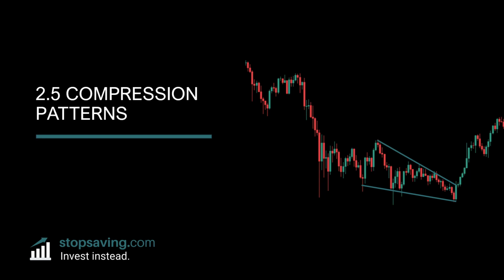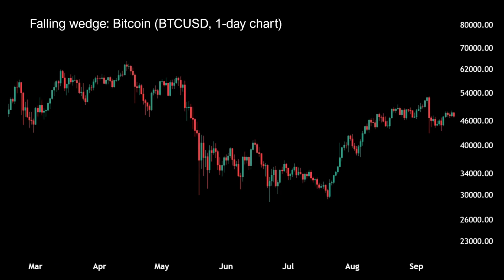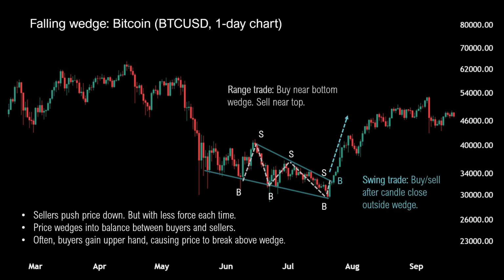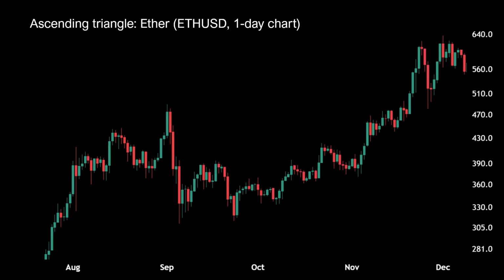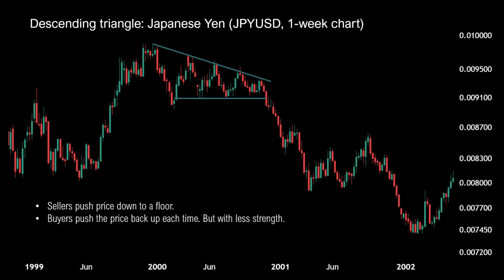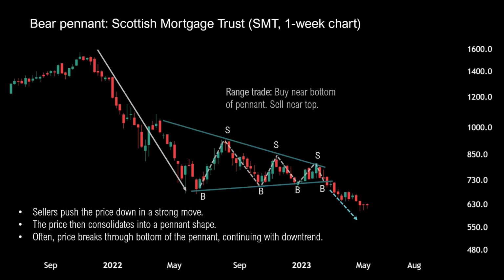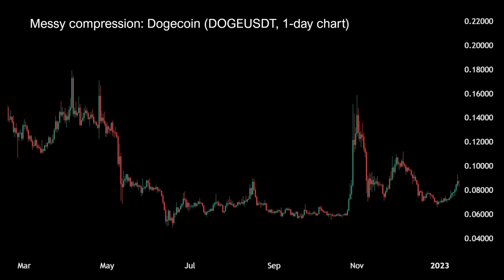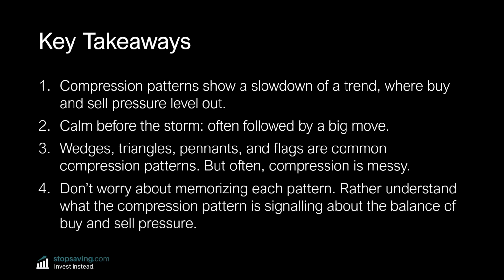How To Trade Compression Patterns: Wedges, Triangles, Pennants & Flags | Simple Trading Strategies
Welcome to lesson 2.5 of our FREE Technical Analysis Course! In this video, we explore trading compression patterns such as wedges, triangles, pennants, and flags. Understanding these patterns can help you identify potential breakouts and make more informed trading decisions.

In this video, you will learn:

➡️ What’s a compression pattern?
➡️ How to trade falling wedge and rising wedge patterns
➡️ How to trade triangle patterns
➡️ Hopw to trade bull pennants and bear pennants
➡️ How to trade bull flags and bear flags
➡️ What to do when you see messy compression patterns

Mastering compression patterns can provide you with insights into market consolidations and potential breakout points, enhancing your trading strategy.

For a more detailed written guide and supplementary materials, visit our course